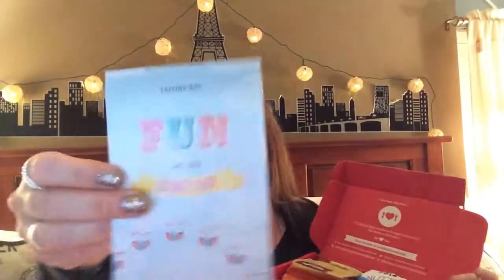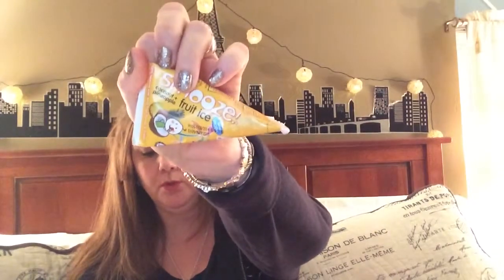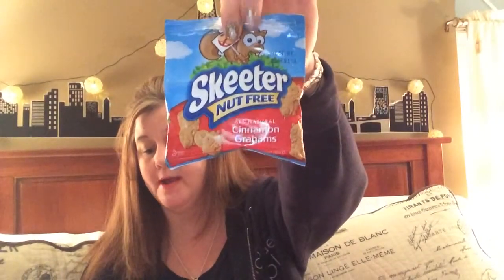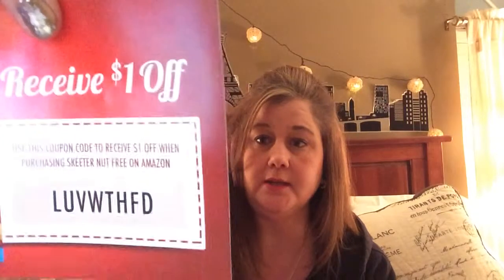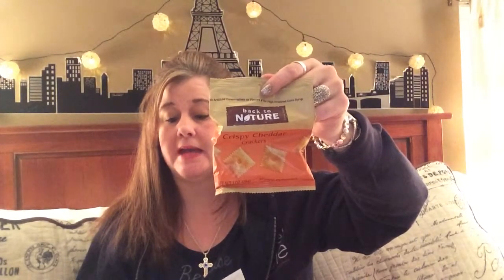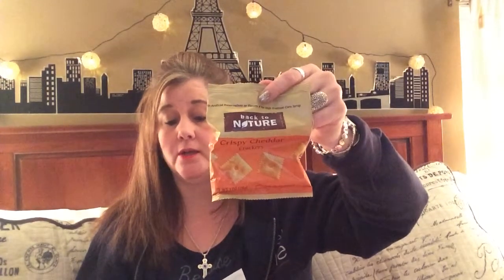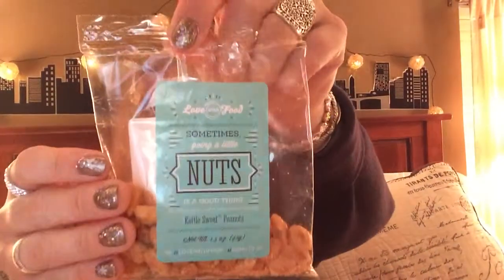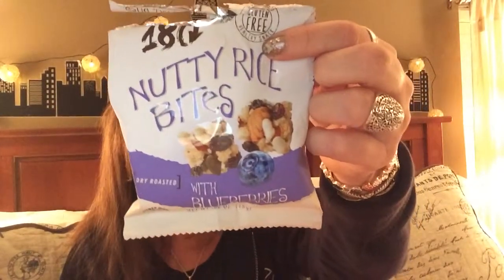*****Love with Food*****August 2014***First Impressions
You are watching my first impression of Love with Food

I'm not your typical unboxer, I like to unbox and use before I show you and explain what I got. More informative and you can form an opinion based on how I used

the products and what I think of them. Please like or dislike and

My Subscriptions and Things About Me:

Wantable -
Get your own Wantable box here,$36.00 a month (Intimates, Makeup,

Glossy Box: $21 a month, use my link

Use code: SUMMERLIPS to get your first box for $6.99

Love of Food: $10, $17 and $20 a month offers

review a monthly box or whatever, I will do so with my 100% personal opinion.

I record all videos on my iPad Air and use iMovie to create my titles

and my music.

friends.

Live, Love and Laugh,
Laurie